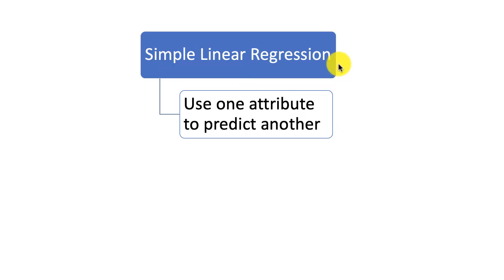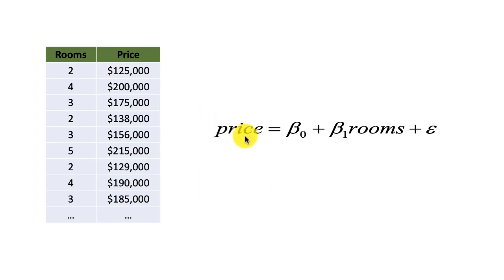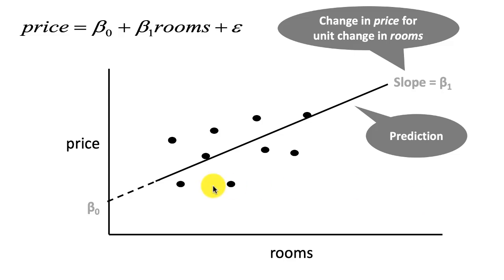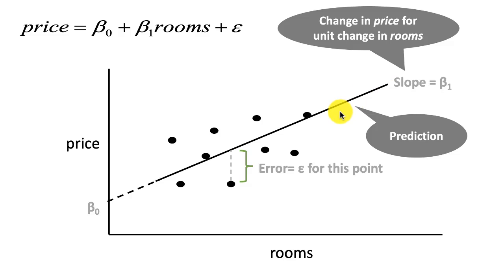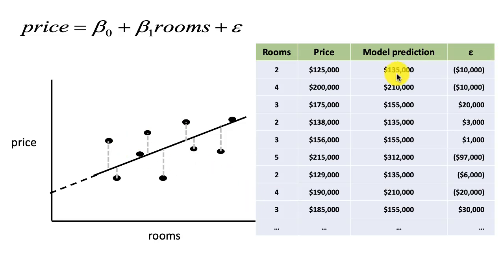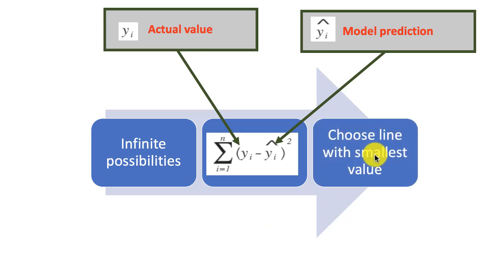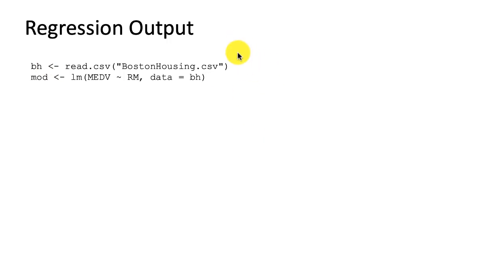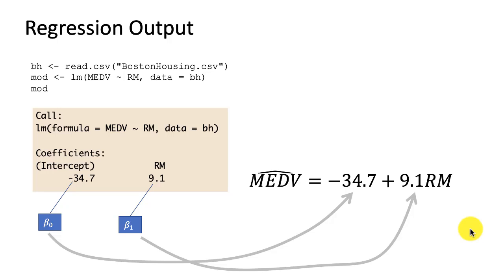Linear regression 1.2